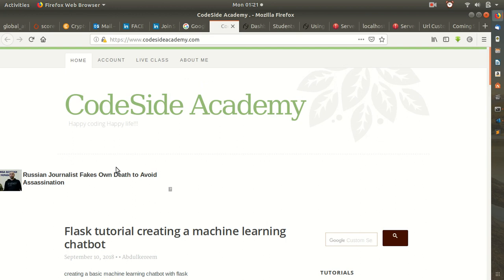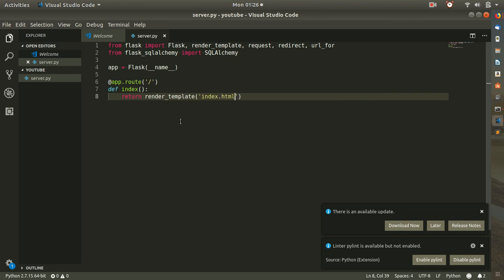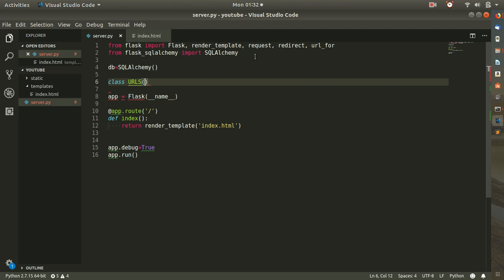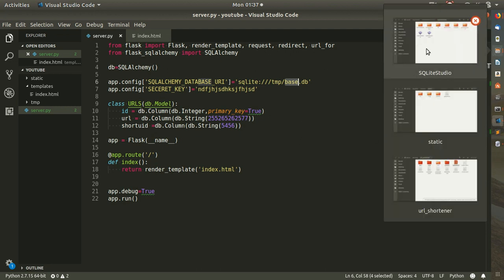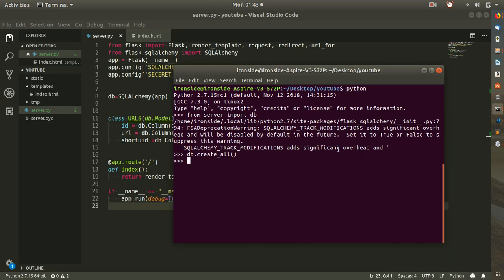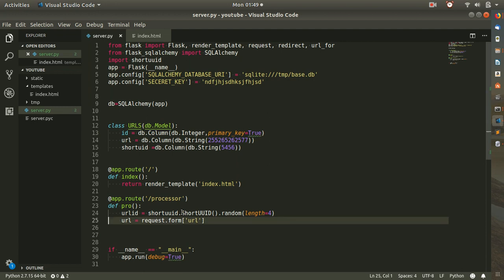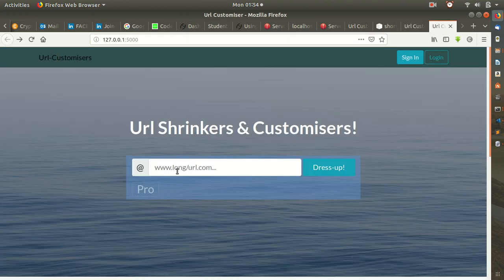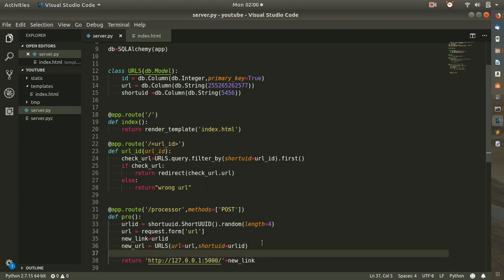Creating URL Shortner service from scratch with flask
i demonstrate how to create a url shortner app with python-flask without third party api, all from scratch